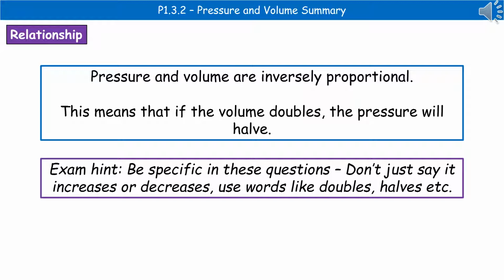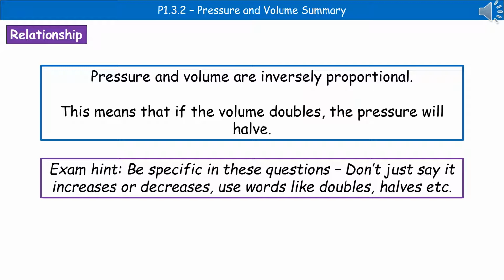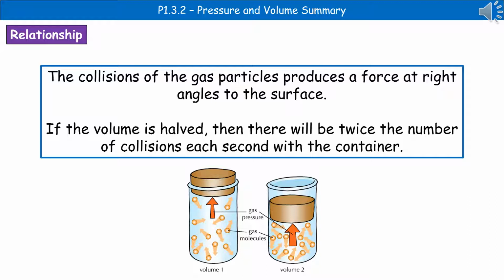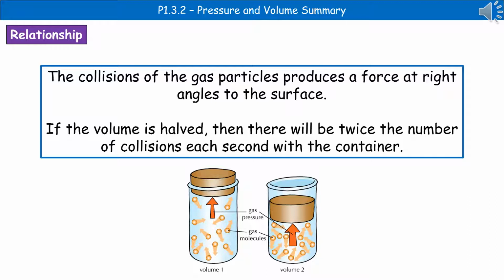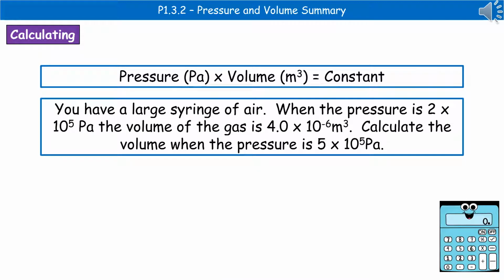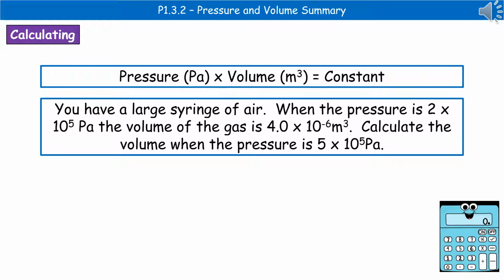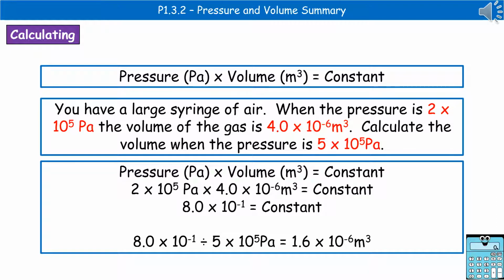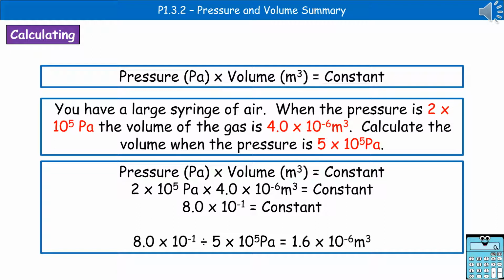OCR Gateway A (9-1) P1.3.2 - Pressure and Volume Summary Foundation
OCR Gateway A revision video for Physics on P1 - Pressure and Volume for the foundation tier.  First exams in 2018.